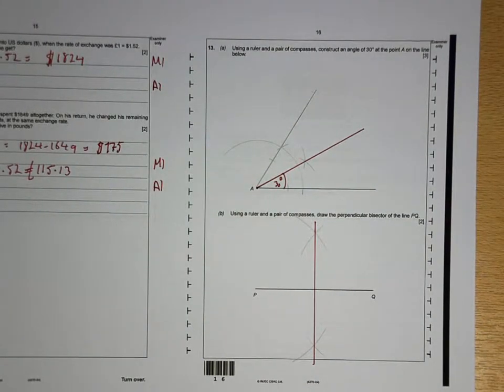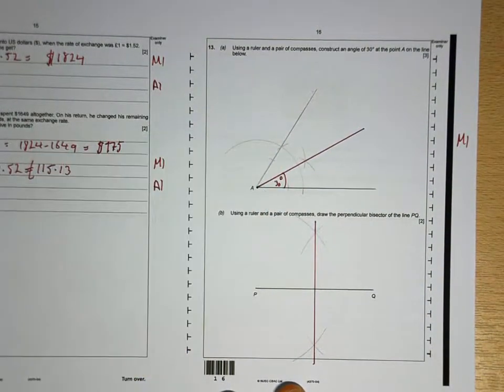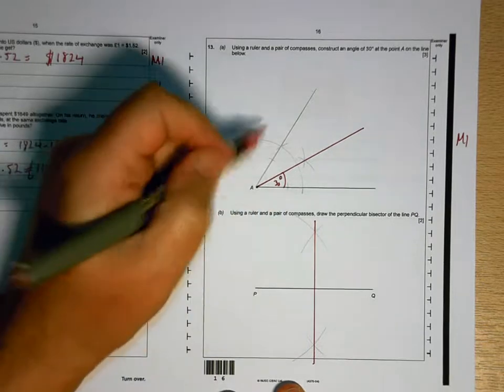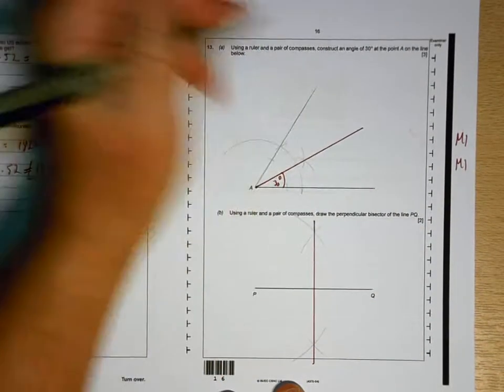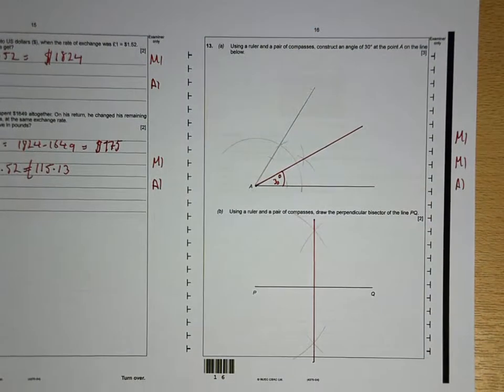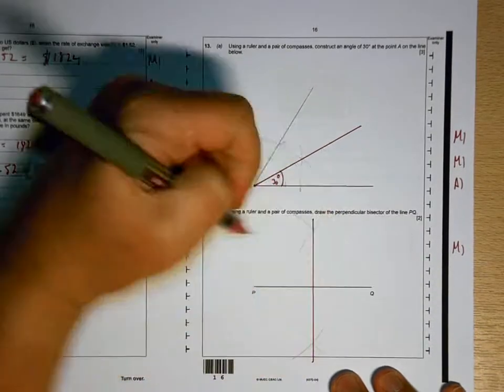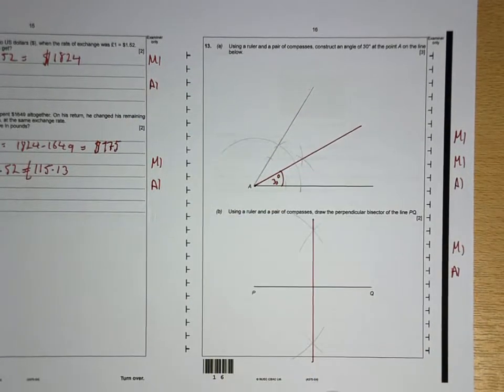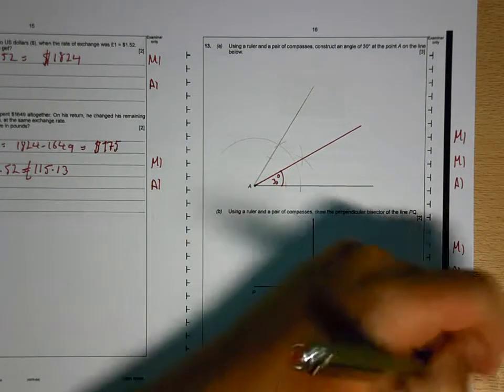FP2 Jun 14 NJ Qs 12 to 17